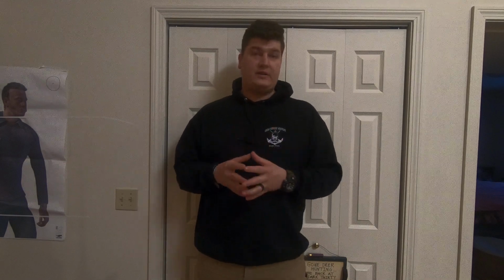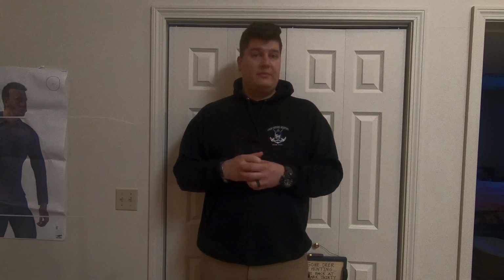use of a weapon light on a ccw pistol, is it for you?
listen for a brief reasoning of the use of a weapon light on your cow, is a weapon light for you? if so how do you carry it, and what company makes a good holster for it?